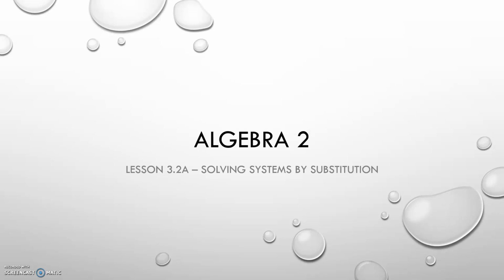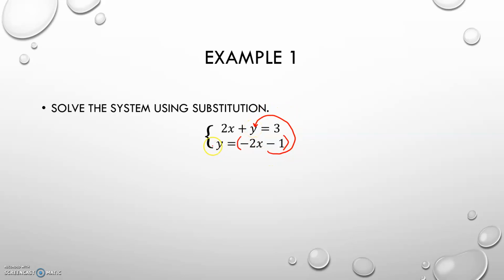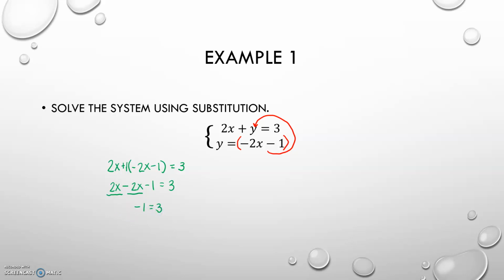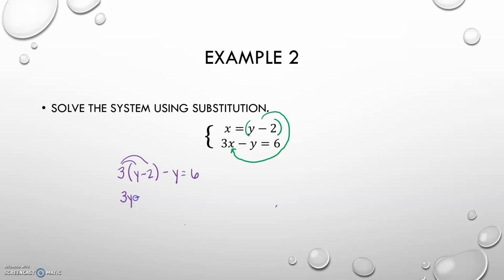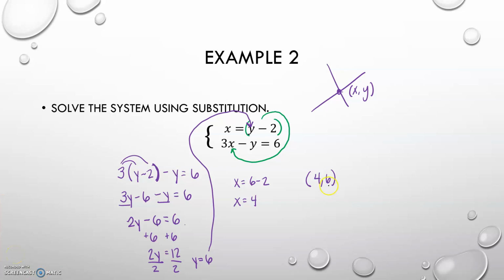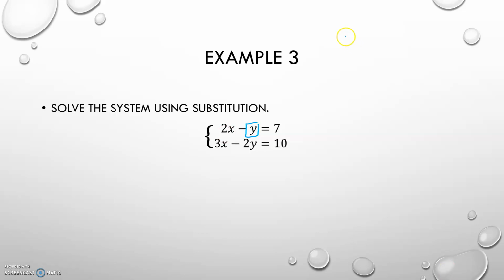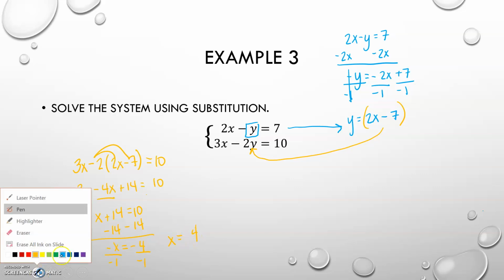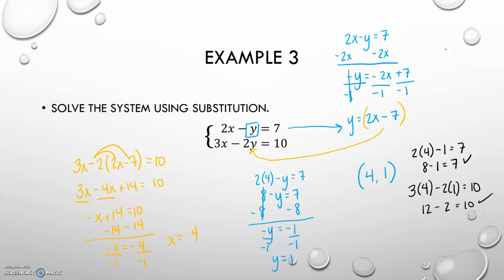Algebra 2 - Lesson 3.2a - Solving Systems with Substitution